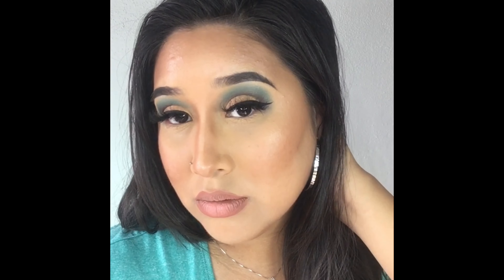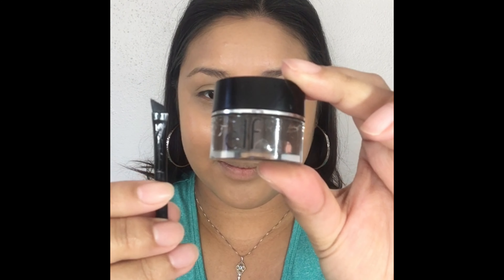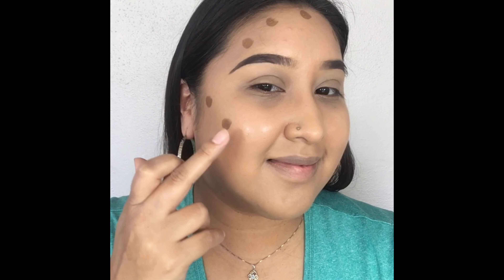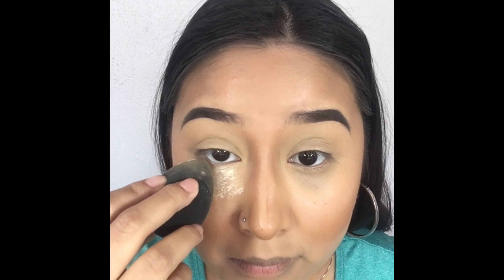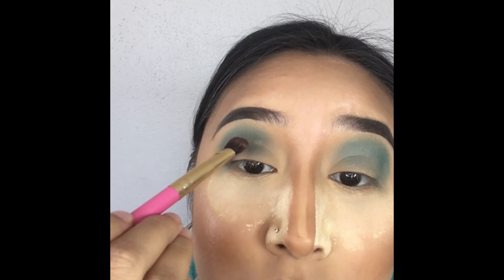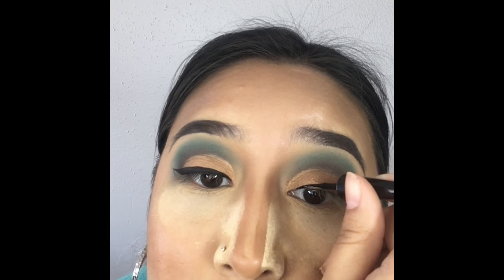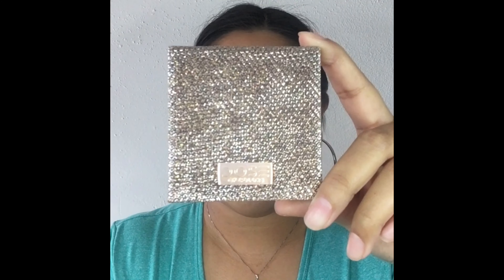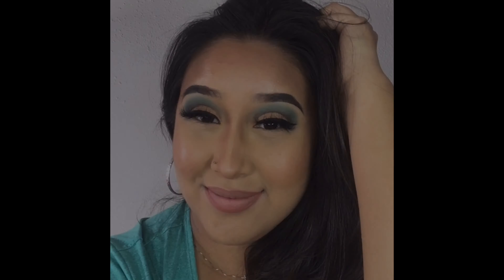Turquoise Makeup Tutorial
Hey Gorgeous!!!

New videos are up every FRIDAY!!!

Instagram: Gorgeous Girls by Gaby
Facebook: Gorgeous Girls by Gaby

*** PRODUCTS USED: ***
Mario Bedescu Skincare - Facial Spray with Aloe Vera & Rosewater

Embryolisse Lait-Creme Concentre - (Face Cream)
CoverGirl TruBlend Matte Made Foundation - M80

Elf Lock on Liner & Brow Cream - Espresso

CoverGirl TruBlend Undercover Concealer - M500 Soft Tan
Wet n Wild Small Eyeshadow Brush
Beauty Blender
Sephora 10 HR Wear Protection Foundation - Deep Cocoa #55

Morphe Eyeshadow Brush - M422
Butter London "Natural Goddess" Palette (Crease - Femme Fatale, Outer Crease - Temptress, Lid - Diva)
Morphe Crease Brush - M441 (Crease)

Luxie Larger Shader Brush #209 (Outer Crease)
Luxie Precision Brush #249 (Lid)
Wet n Wild Mega Liner - Black
Luxie Tapered Brush #522 (Dust off Powder)
L'oreal Voluminous Mascara - Black

Royal & Langnickel GEMS Blush Brush (Used for Powder Contour)
M.A.C Blush - Peaches

Dose of Colors Desi X Katy Highlighter - Fuego

Morphe Pro Round Blender Brush - M510
Nicka K Lip Pencil - Medium Nude A25
NYX Soft Matte Lip Cream - Athens